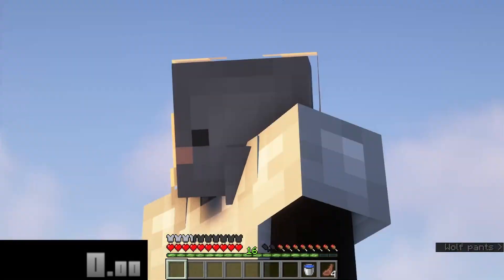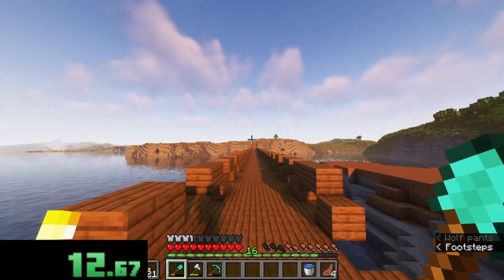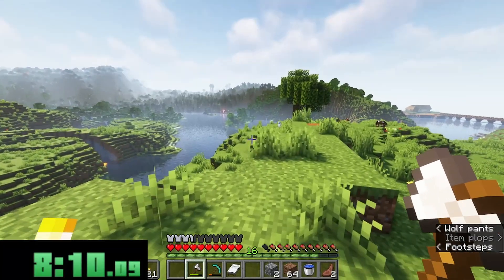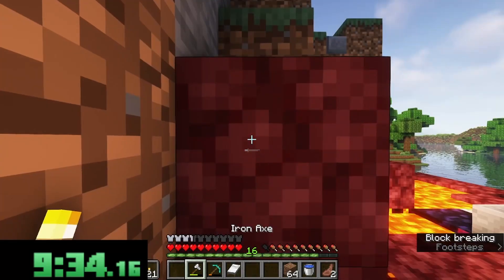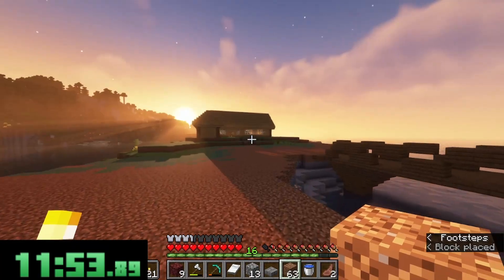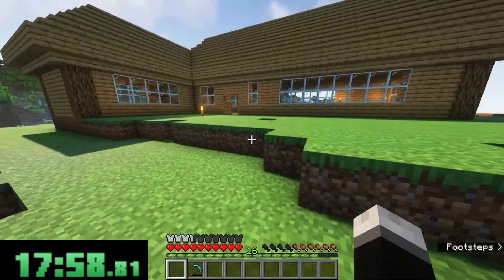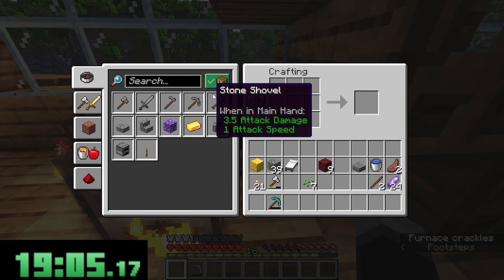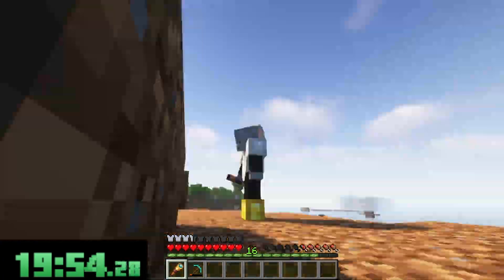"Yard Work pt.5" / 20 Minute Minecraft: Episode #24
Hello, In this episode I continue working on my lawn. I collect more dirt and place dirt where it is needed. I feel like were getting close to an end.